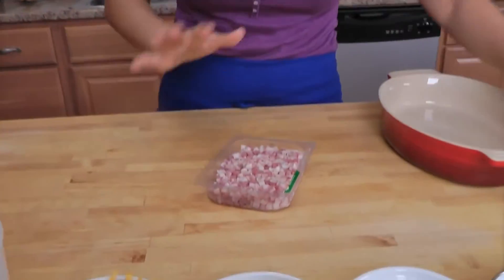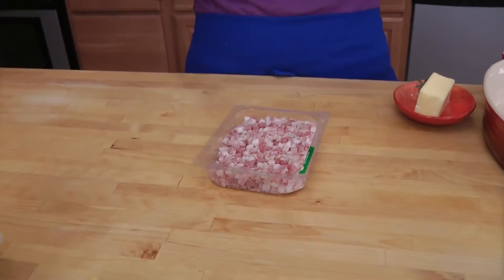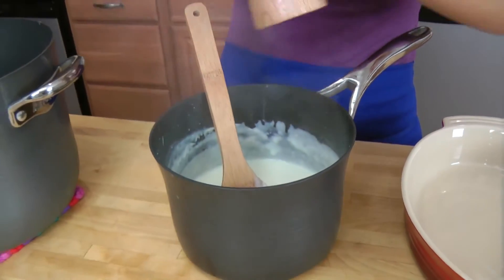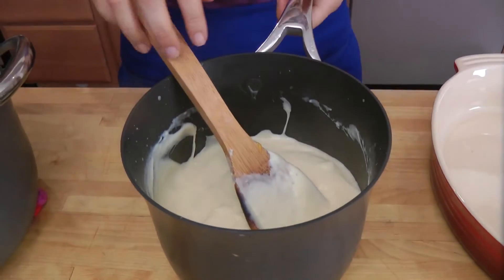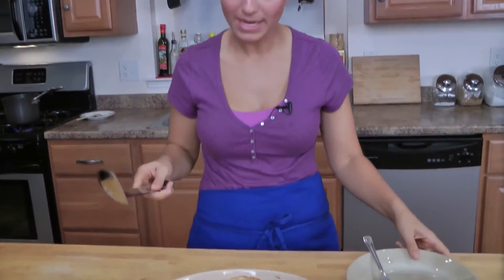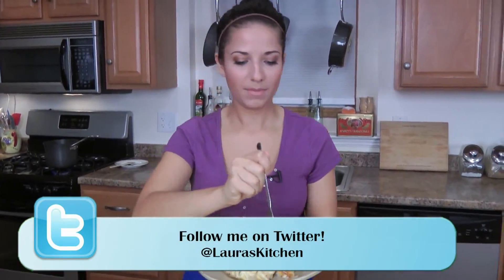Mac and Cheese recipe Laura Vitale Laura in the Kitchen Episode 209